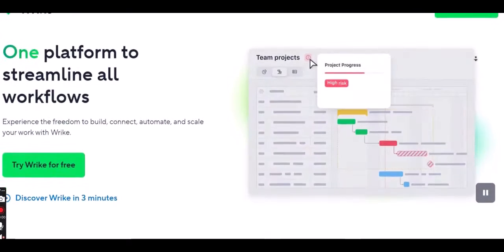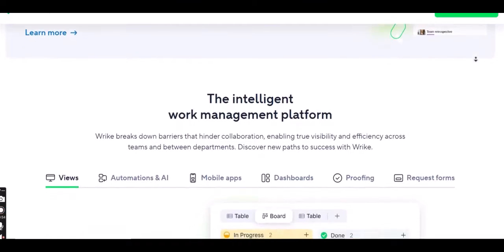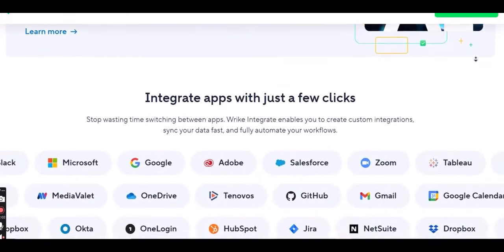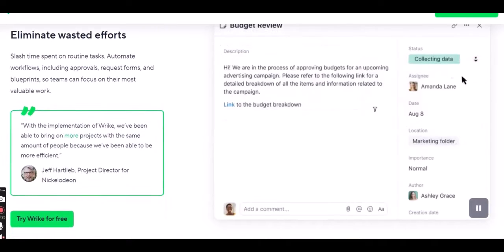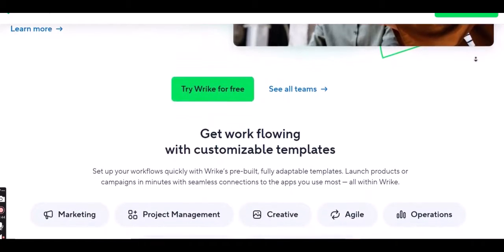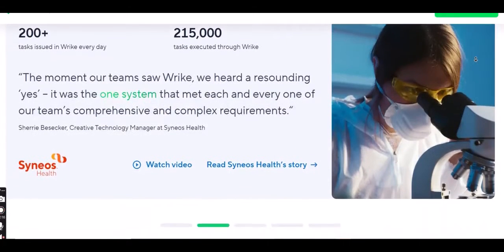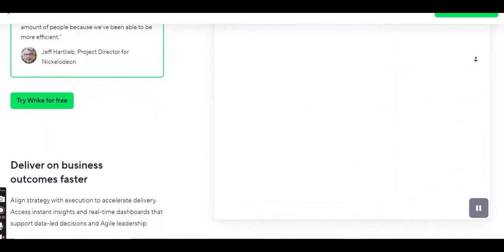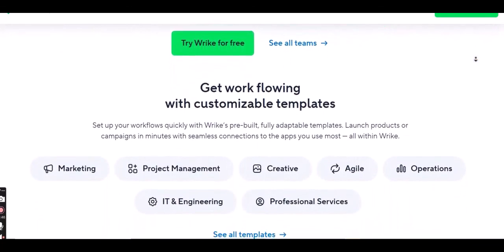How do I create a workflow in Wrike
In this video, you will learn about How do I create a workflow in Wrike

9 YouTube Channel Ideas to Help You Choose Your Own

✅IGNORE THIS
Related Search: